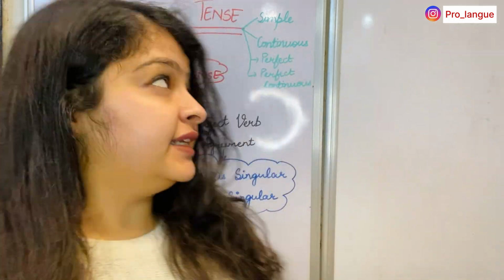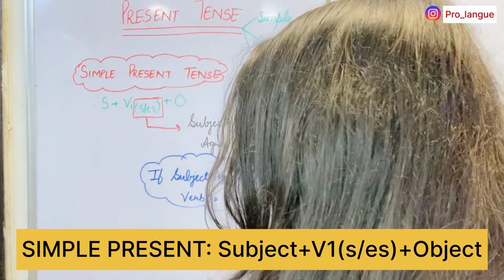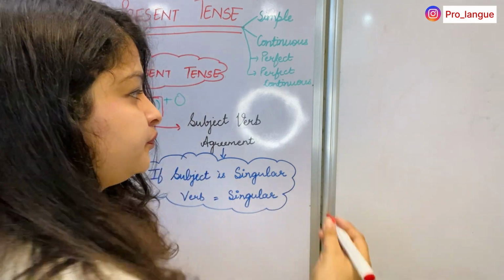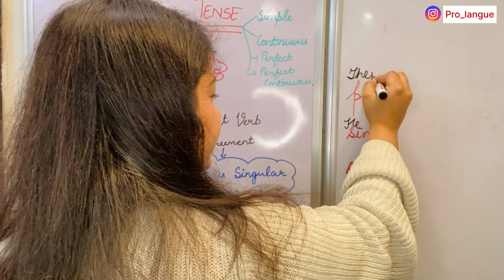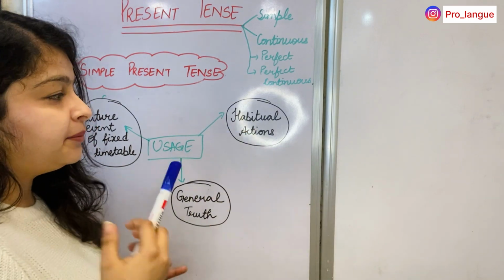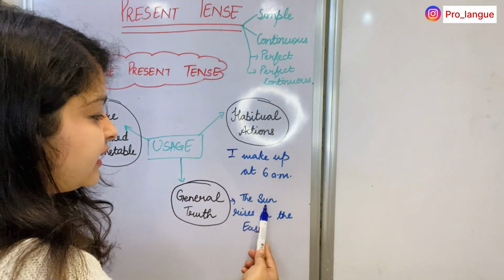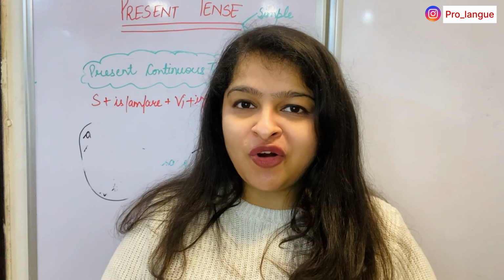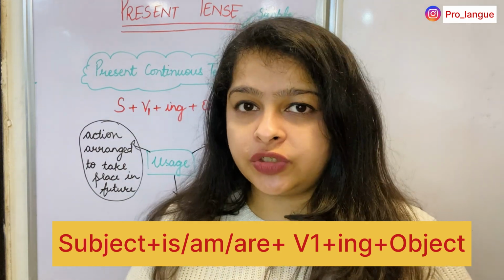Learn Present Tense in a detailed and simplified way|| Try the test in the description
Tenses require practice and in this video, you will learn all types of Present Tense in a simplified manner.

I have recently started uploading videos on YouTube and I would really appreciate your support.